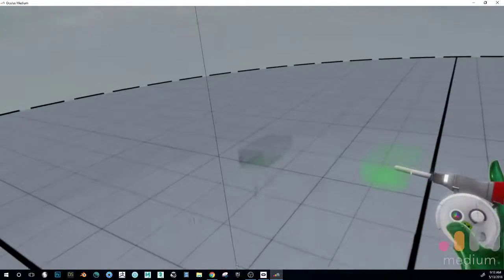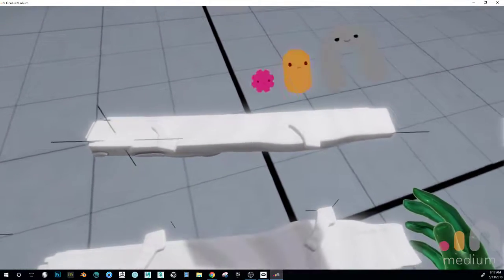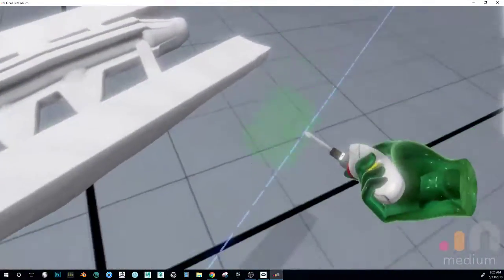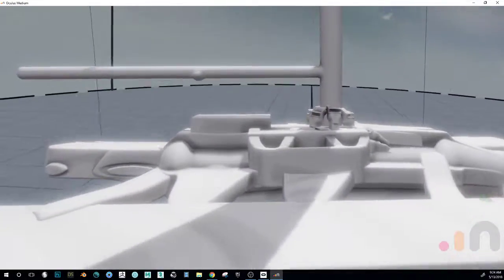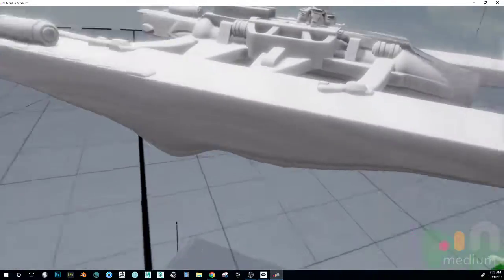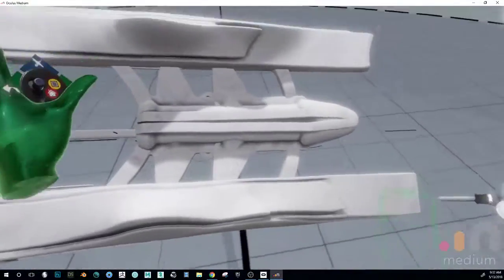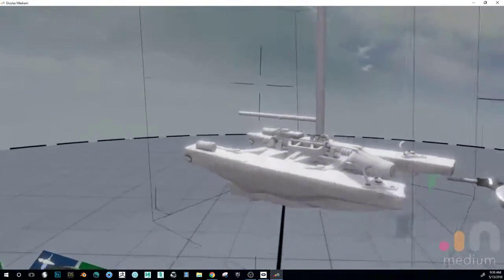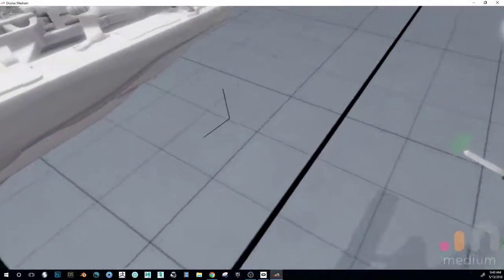180513 Oculus Medium Catamaran1